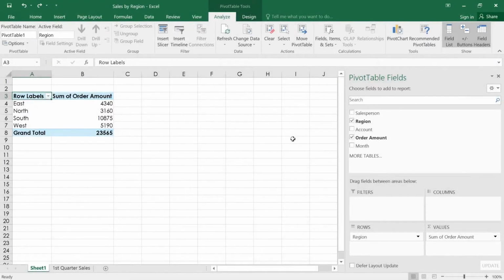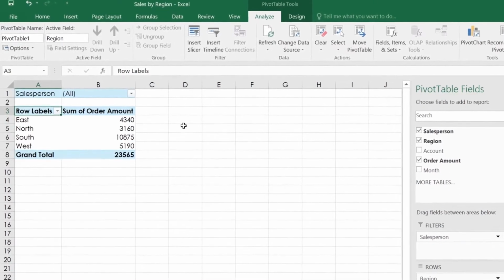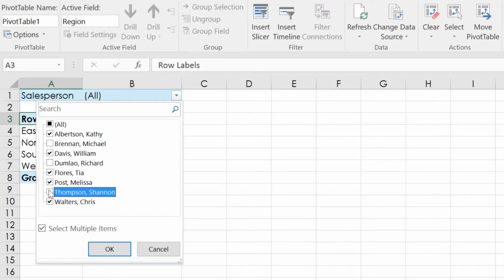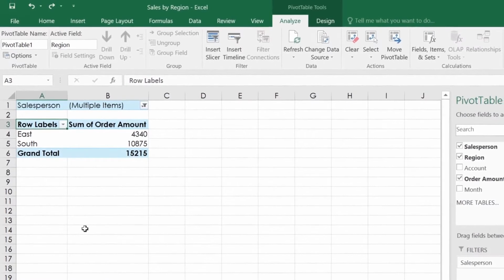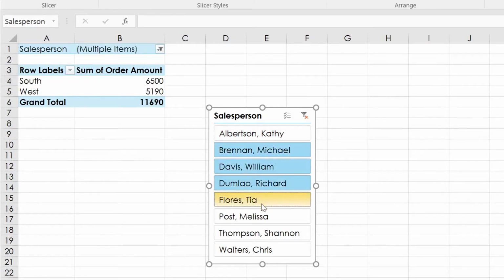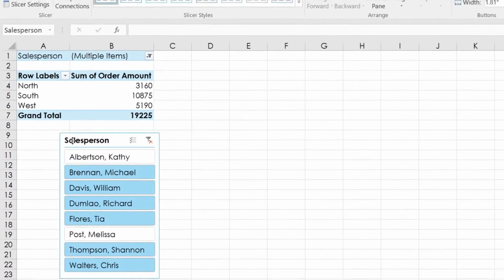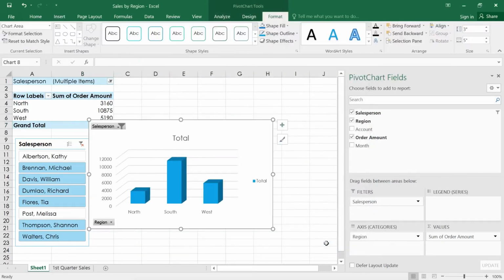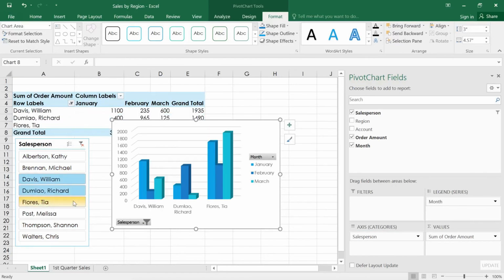Excel Doing More with PivotTables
Doing More with PivotTables in Ms Excel